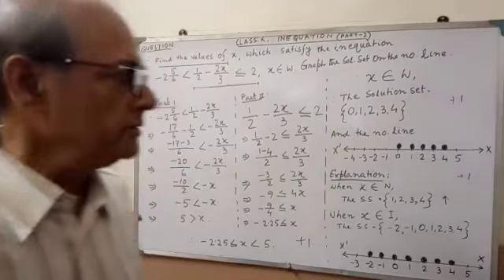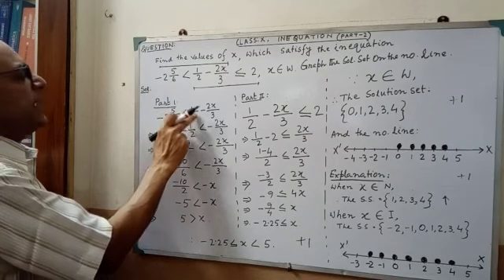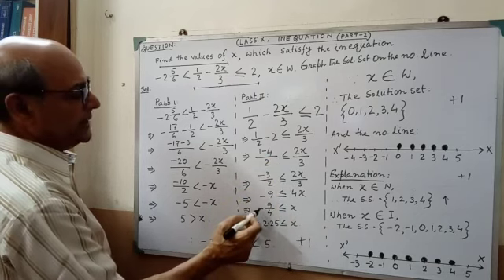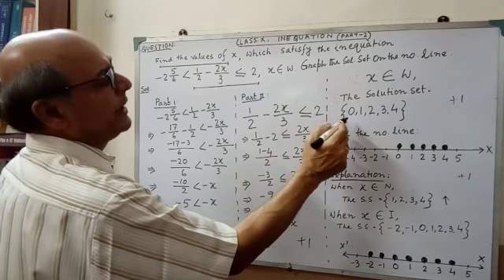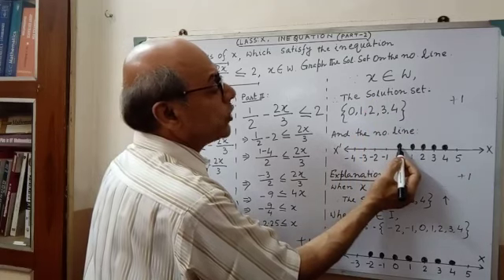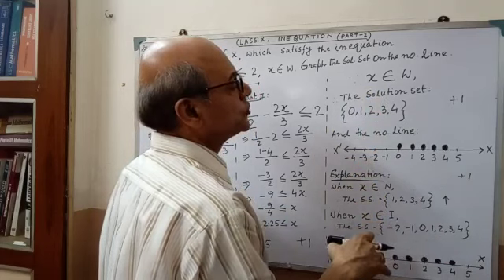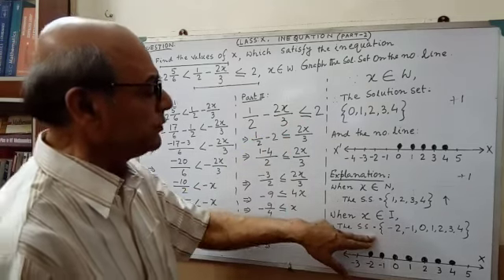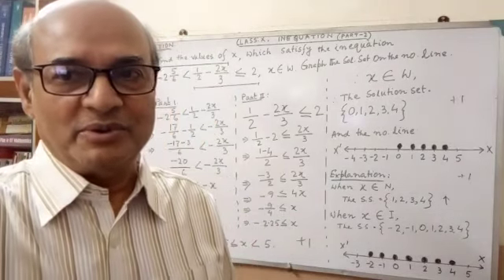Inequations for class X- Part II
In this video I have explained how to solve and inequation with the help of an example and how to plot it on a number line for natural numbers, whole numbers and integers.